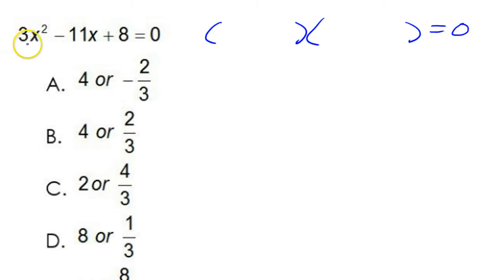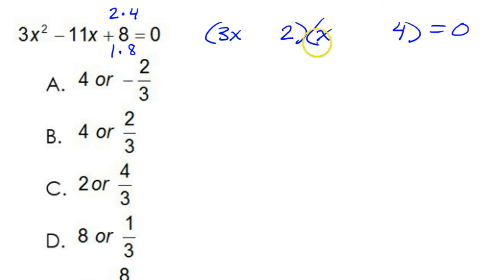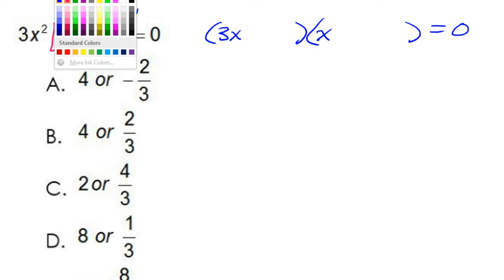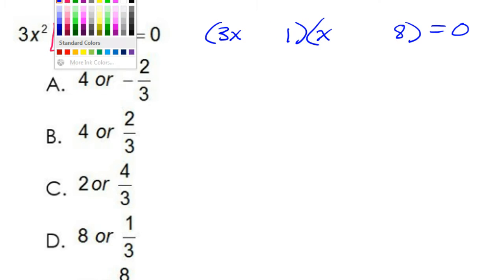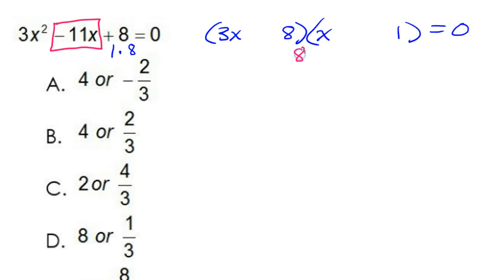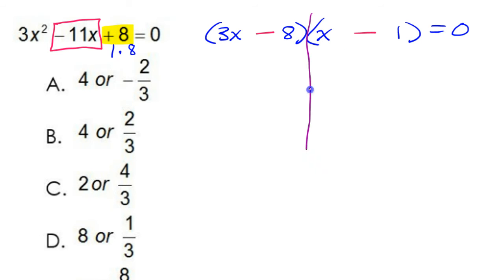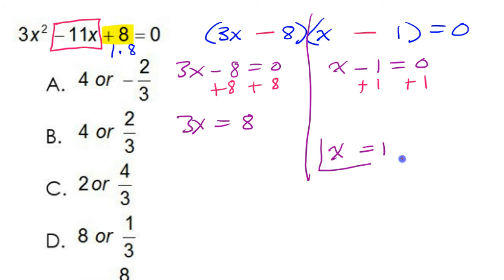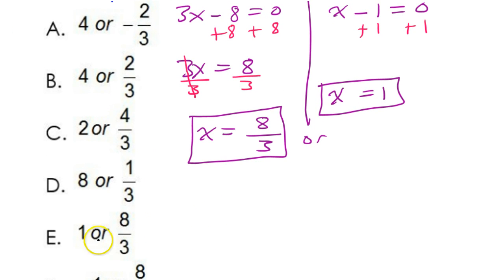Set 6 Problem BC Solving Quadratic Equations by Factoring